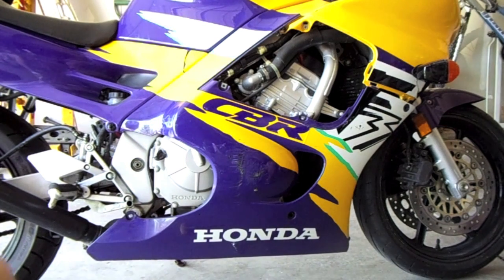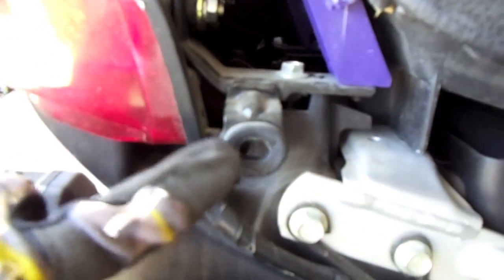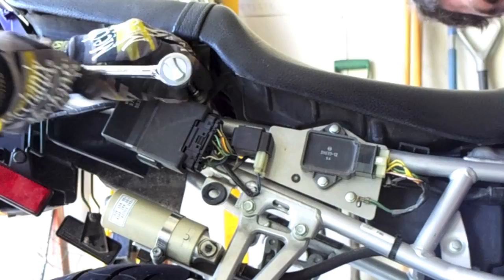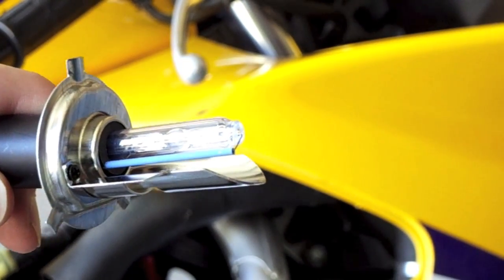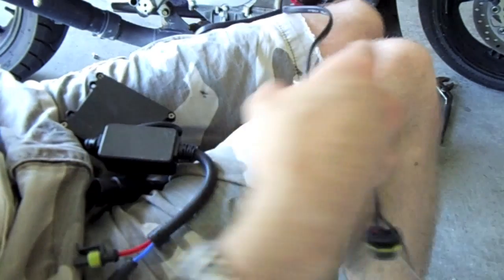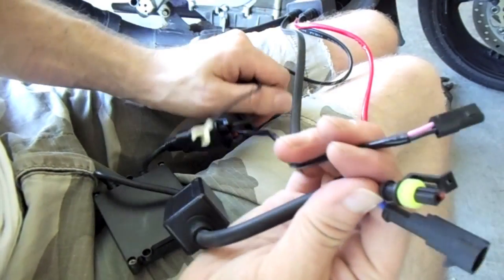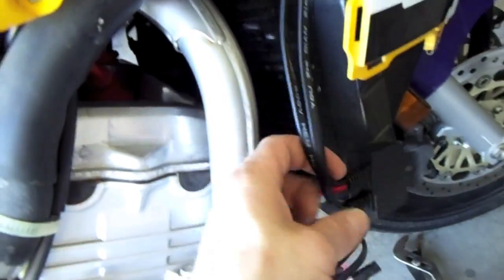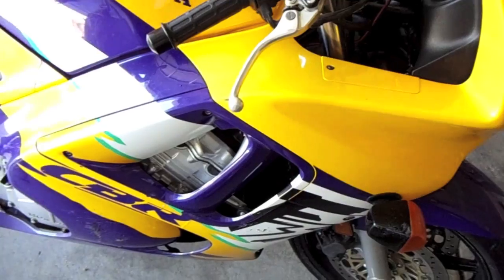How to install an HID headlight in a CBR 600 F3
HID headlight install on a Honda CBR 600 F3.  This is a kit from ddmtuning.com.  It is a hi/lo H4.  The "high" is NOT brighter, it just raises the beam pattern.  My kit came with no directions, not too big of a deal for me, but it may be a headache for others, that's why I made this video.  I wish they actually sold a true motorcycle kit; for example my bike has one bulb, a kit with only one bulb connection would really clean up the wiring.  Any questions just ask, I will respond to try to answer any questions.  This is a 35w 6000k system.